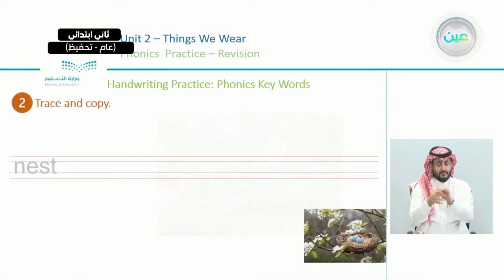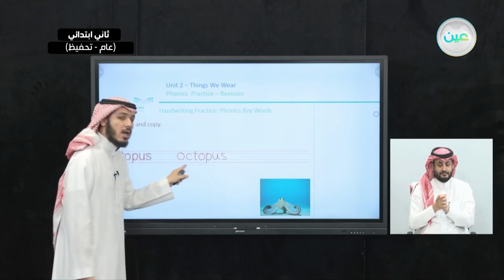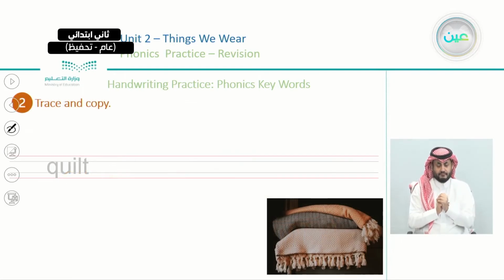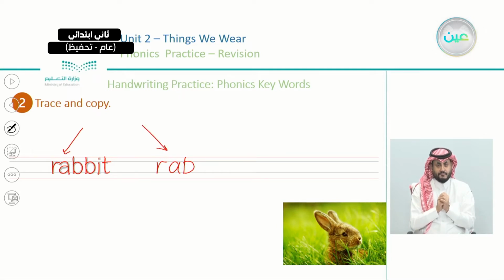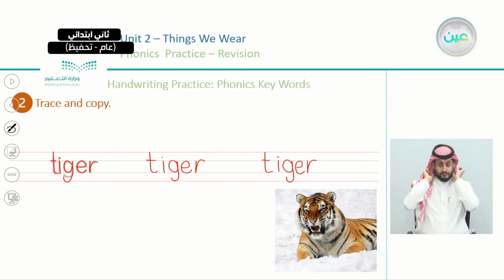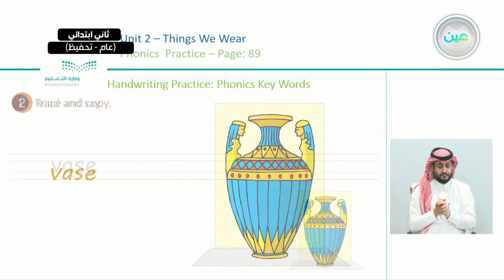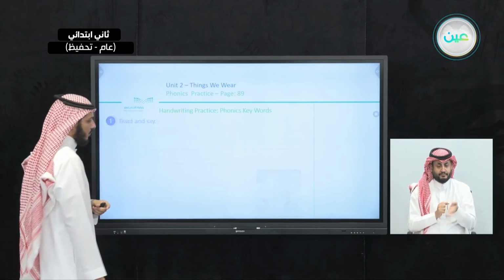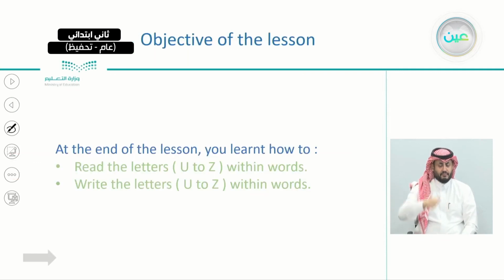"Unit 2 Things We WearPhonics Practice (P. 89) - اللغة الإنجليزية - ثاني ابتدائي"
الحصة الرابعة - الثلاثاء - الأسبوع الثامن - ثاني ابتدائي02" - الفصل الدراسي الأول